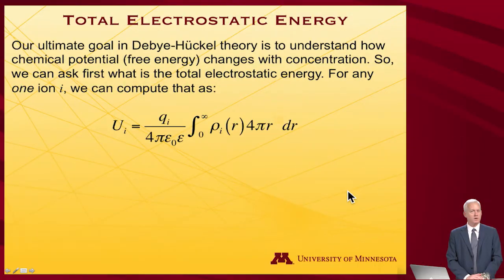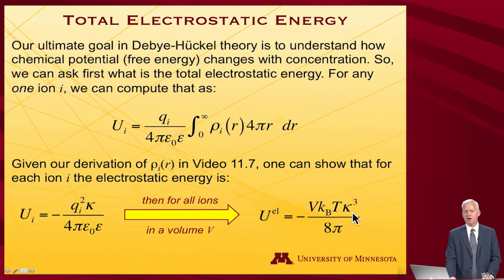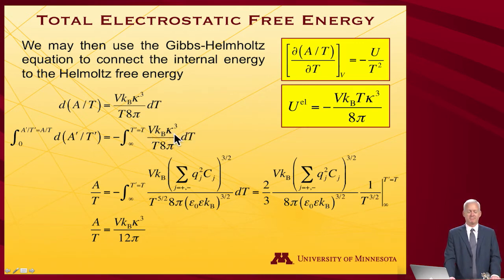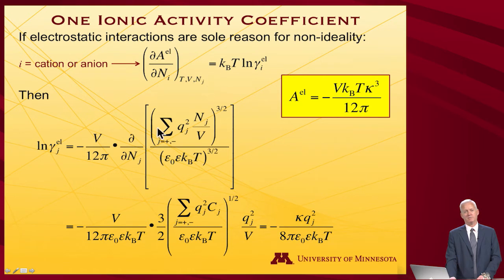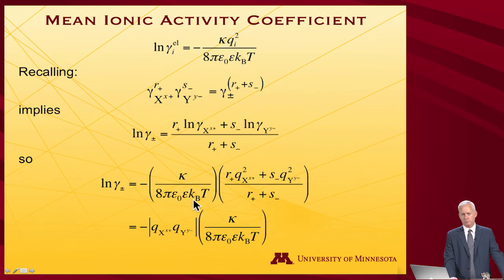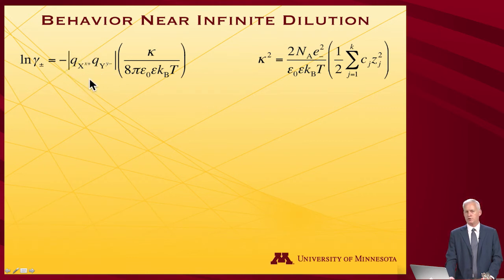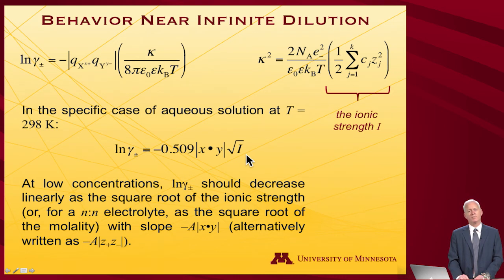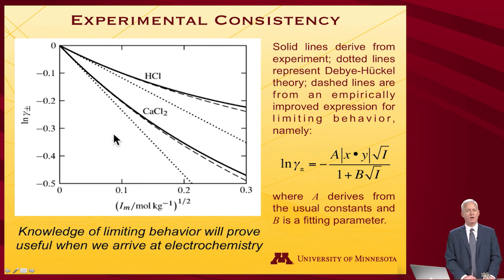StatMolThermo 11.08 Debye-Hückel Theory 2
Debye-Hückel Theory 2 (Module 11 of University of Minnesota Chemistry 4501)